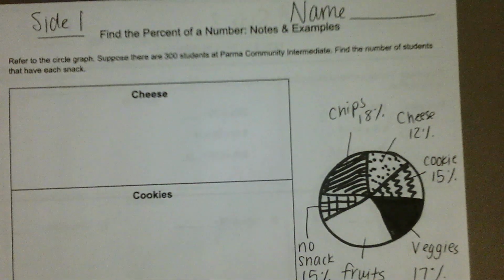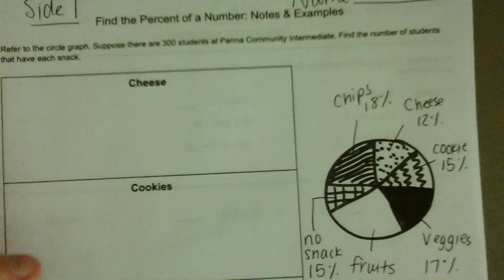How to find percents of numbers